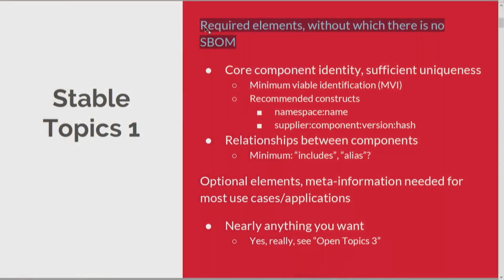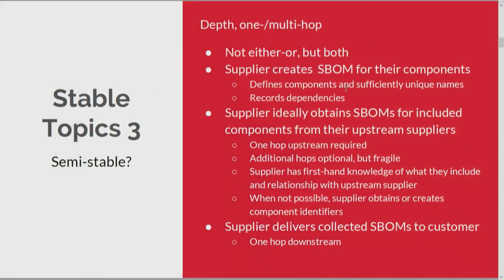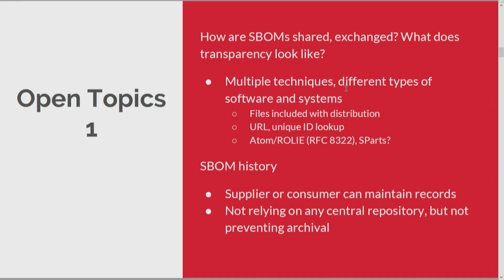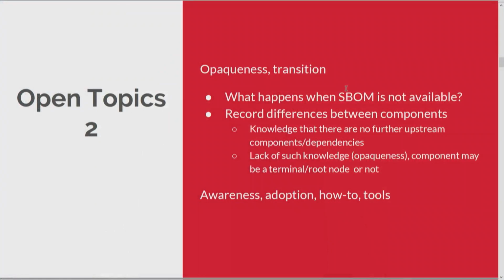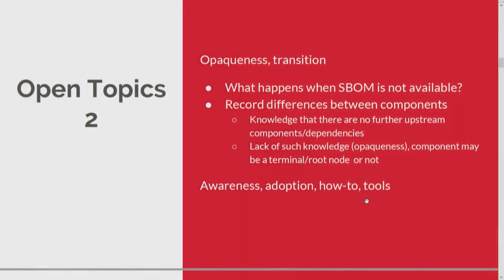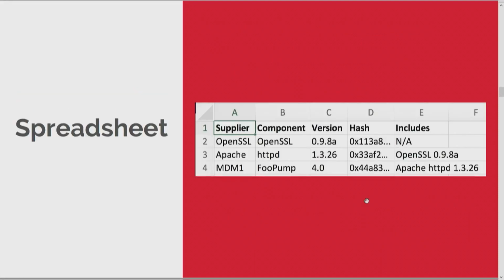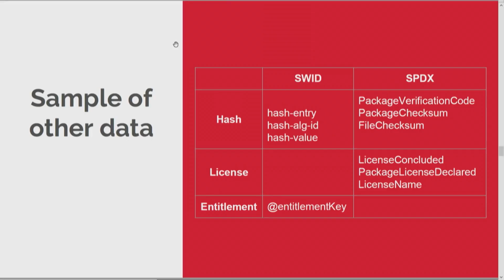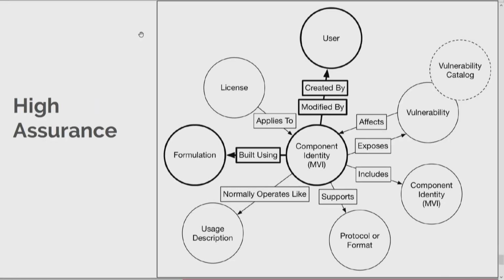04/11/2019 Meeting on Software Component Transparency Part 2 Understanding the problem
Part 2 Understanding the problem